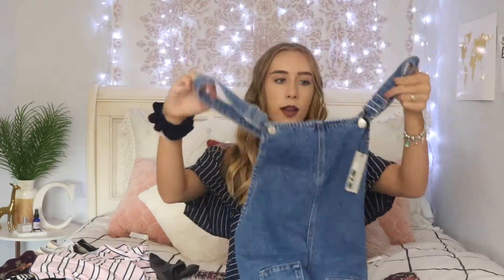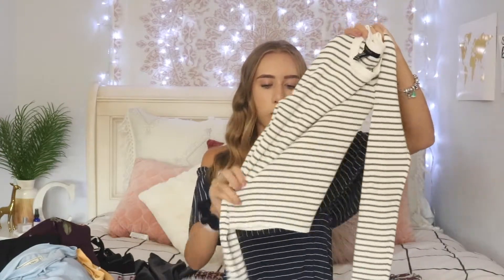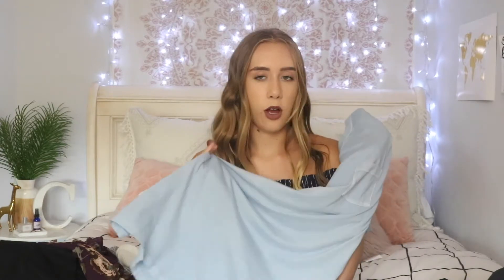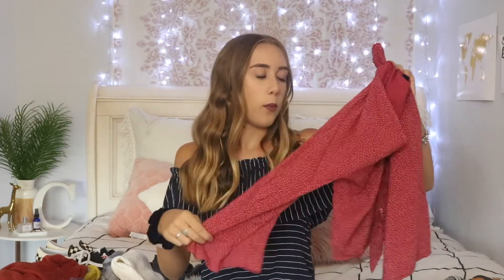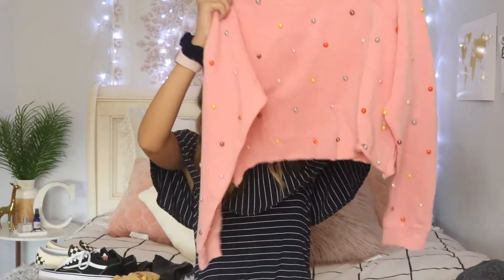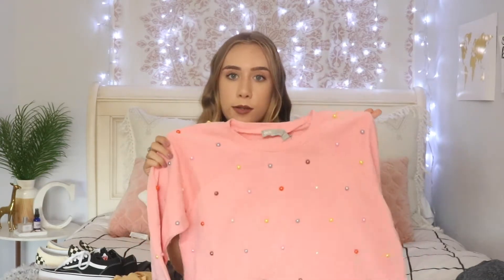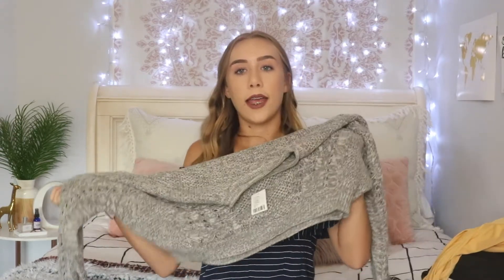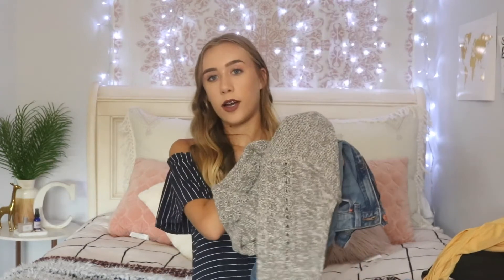FALL CLOTHING HAUL!!! back to school clothing haul